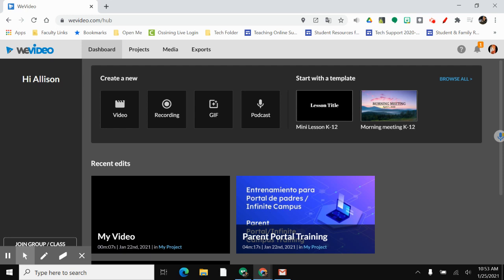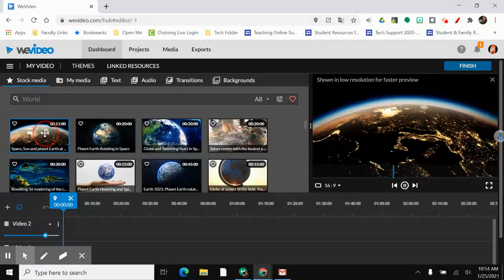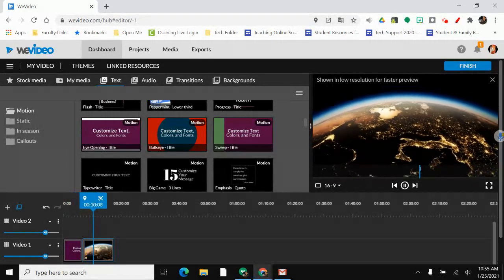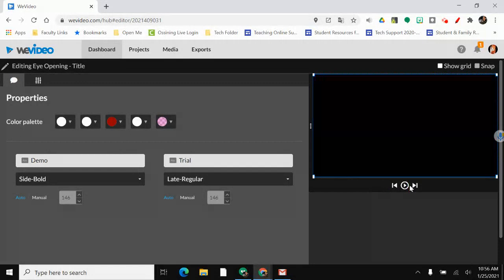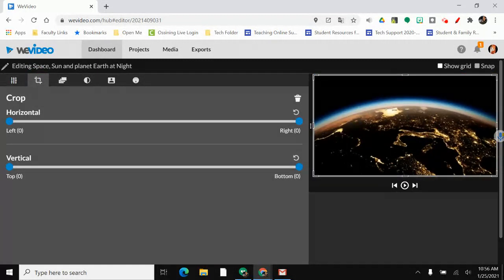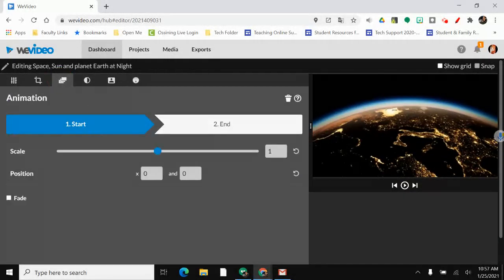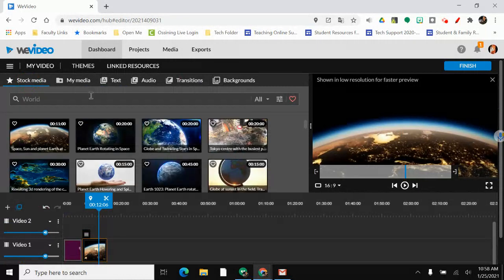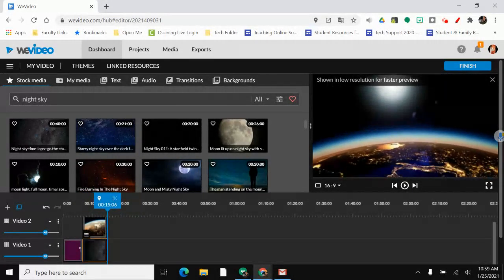Adding and Editing in WeVideo